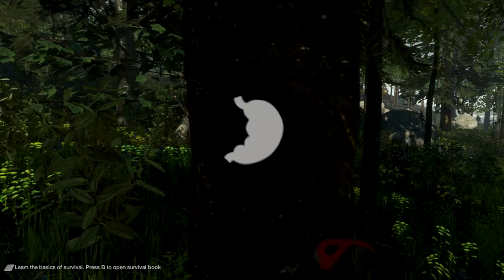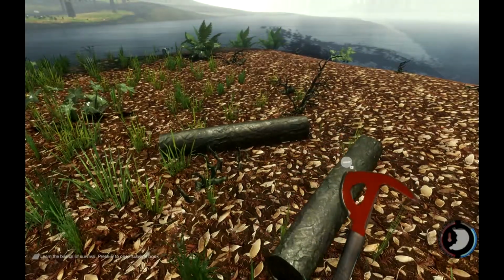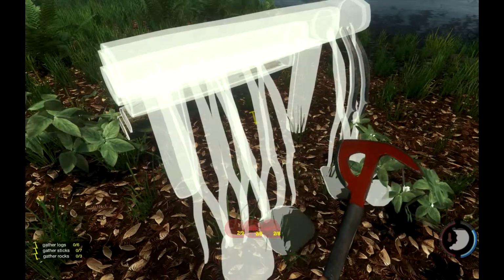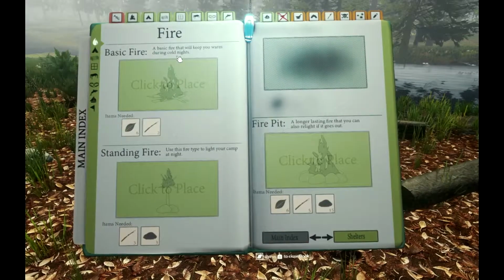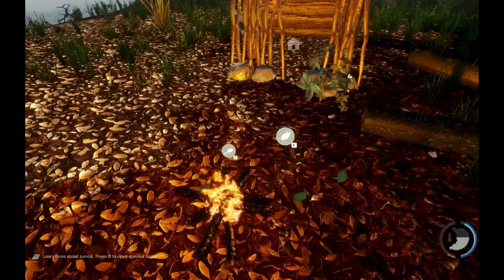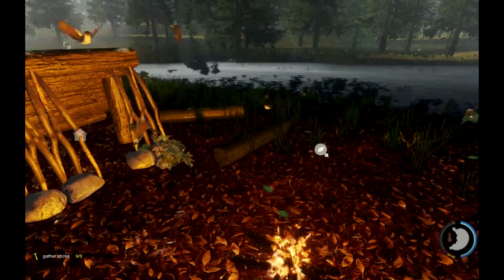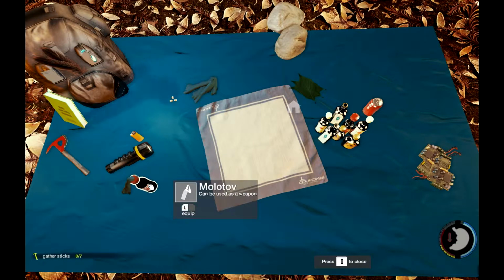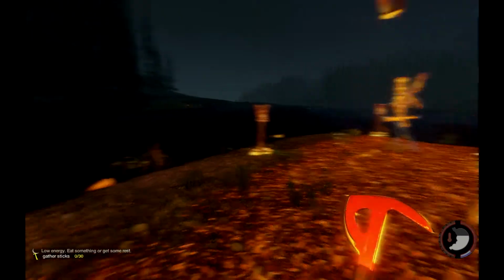THE FOREST All The Basics Tutorial (by PatrikCOH)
I cover almost everything there is to know about the newly released game The Forest. At the time of this video, the game is in Alpha v. 0.01.